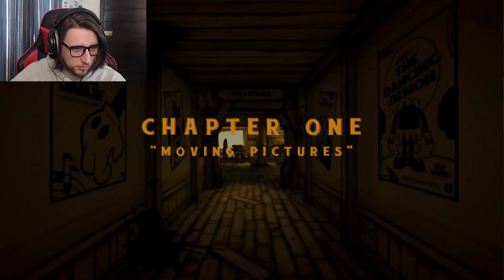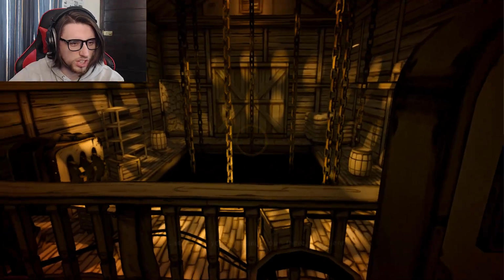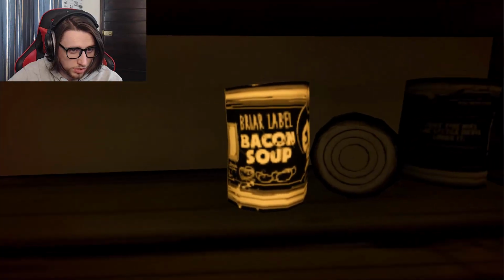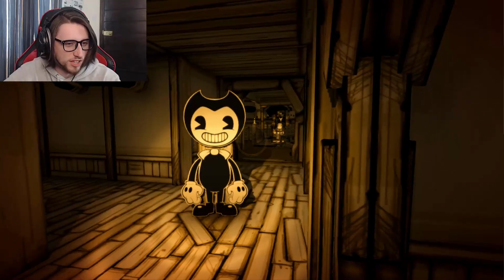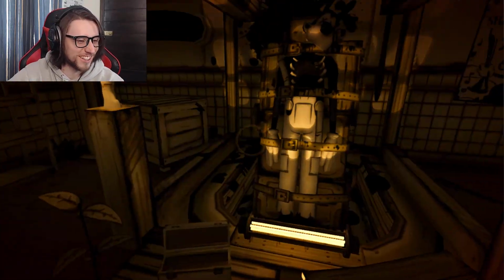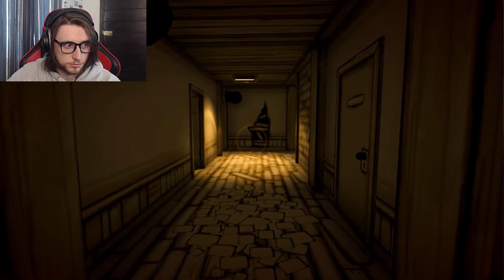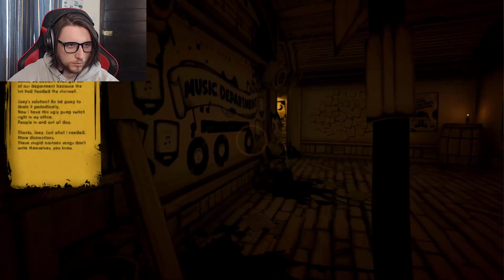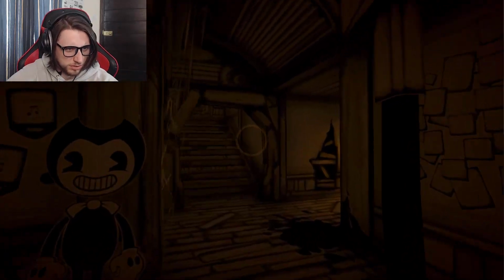Bendy And The Ink Machine - Games That Scare Me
Games that scare me 13: Bendy and the Ink Machine!

My channel's all about playing games, having a laugh and making a muppet of myself on the internet, every single day of the year. Hope you decide to stick around!